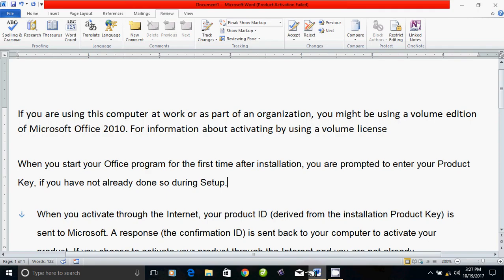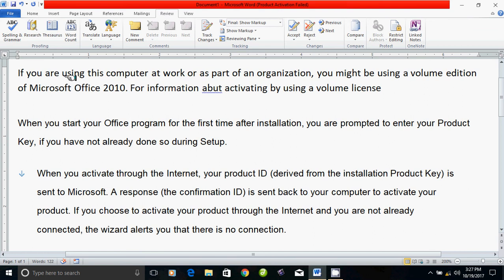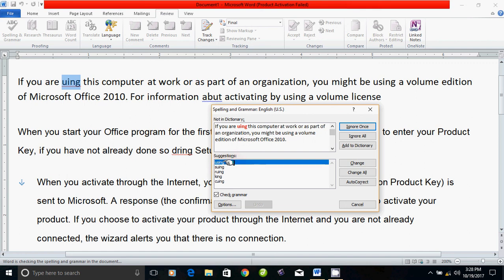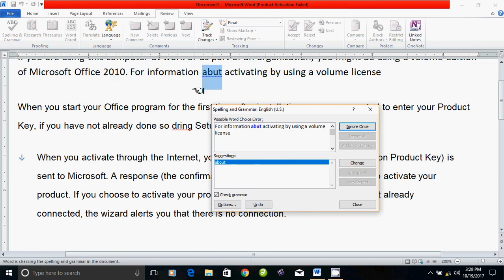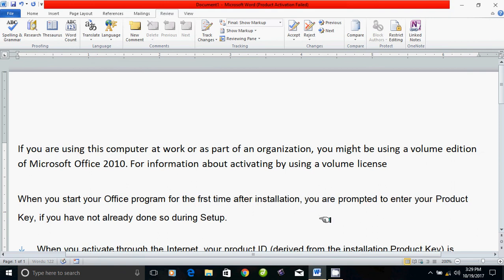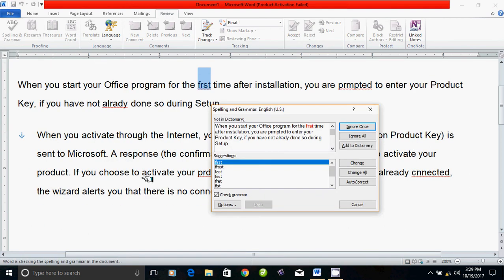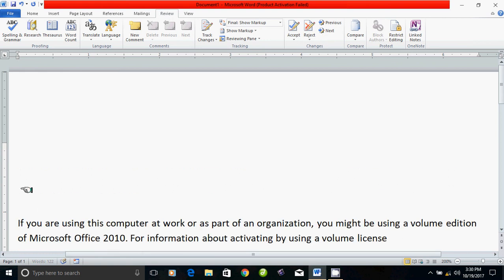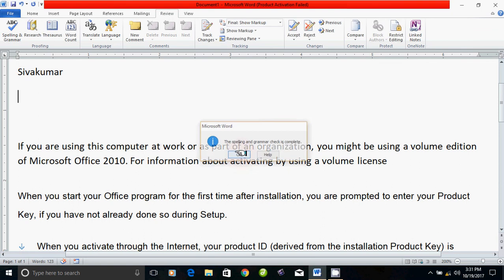How to check spelling in Microsoft Word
Html5 tutorial for beginners - Background Color and Font Color